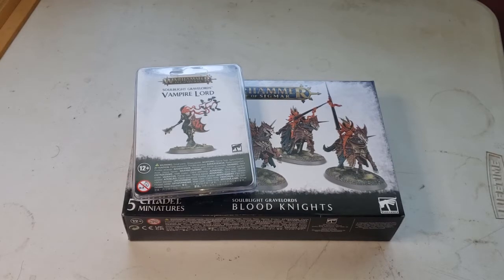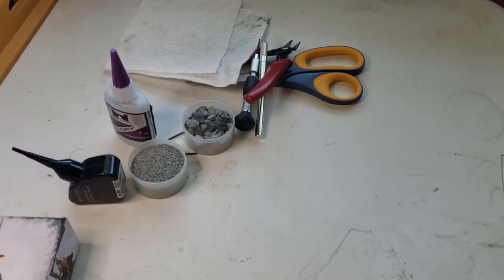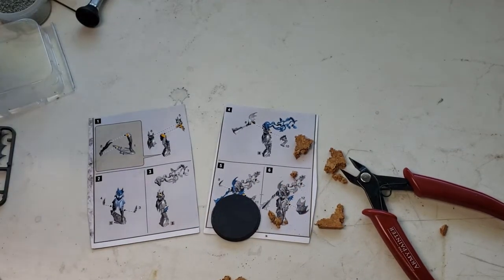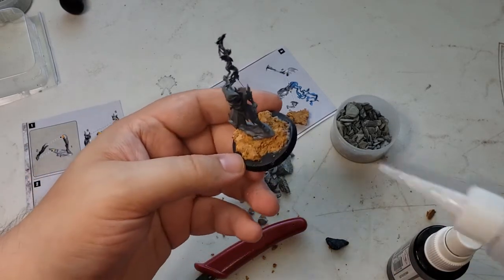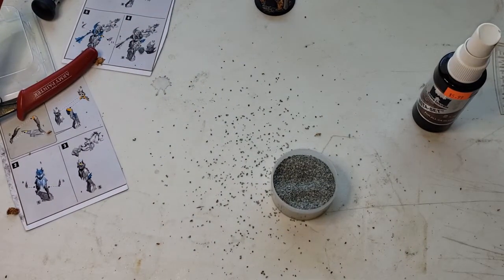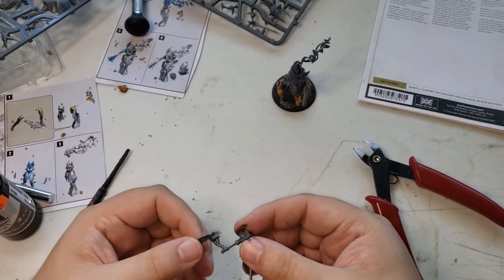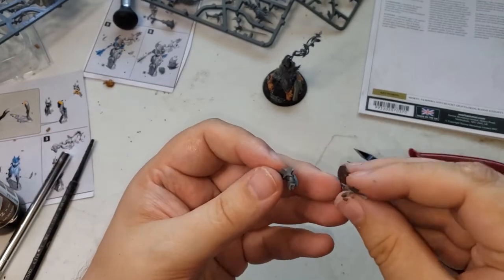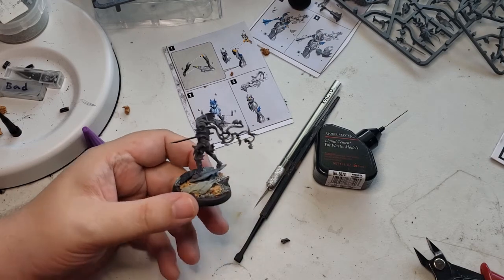Vampire Lord Conversion: Weapon Swap & Rocky Base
This is the first of four sidequest videos for Warboss Tae's 2021 Summer Painting Challenge.  This time: Convert a model from scratch.  Nothing major here, just a weapon swap on the new Soulblight Gravelords Vampire Lord model to give them a sword instead of the mace.  Since that's a bit simple I also covered building up the base a bit with some cork & slate chips.

Sorry about the jittery camera.  I think it was due to slight jostling of my tripod while I worked.  I need to figure out a better setup to hole my phone.  Maybe some sort of bendy arm?